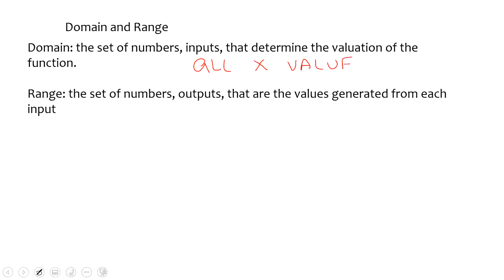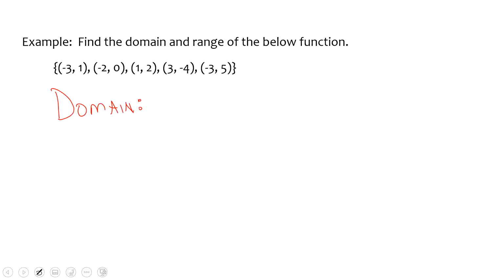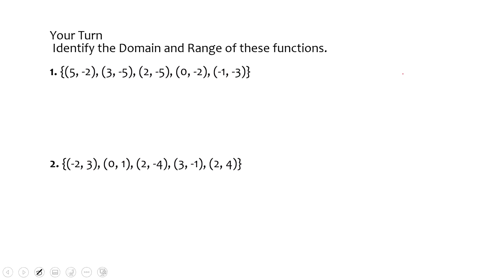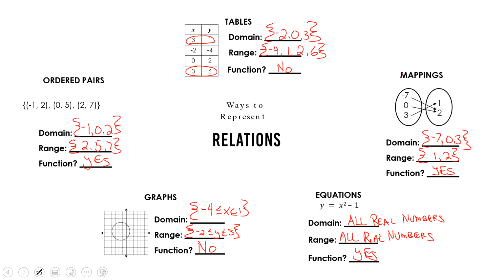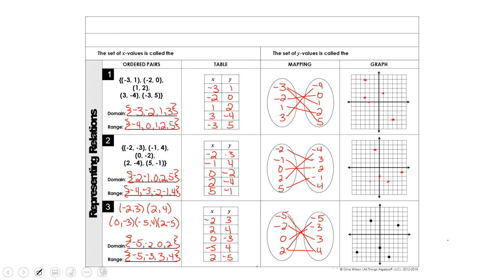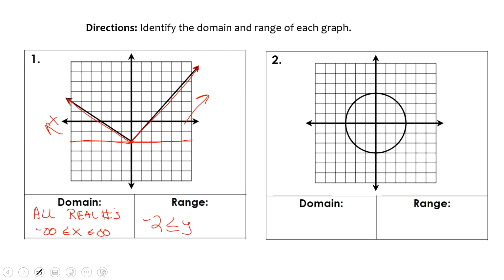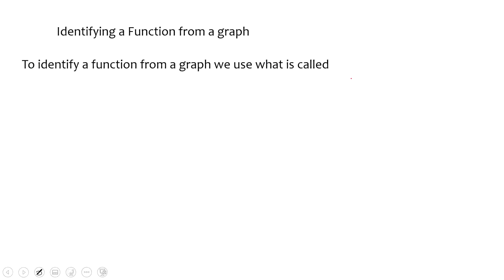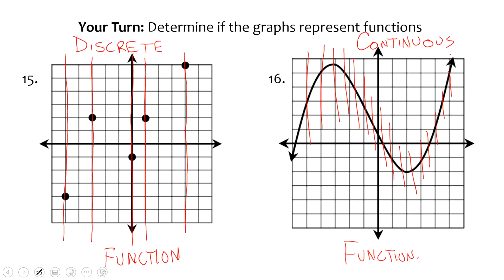2021-02-09 - Unit 1 Day 4 - Algebra 1 Domain and Range